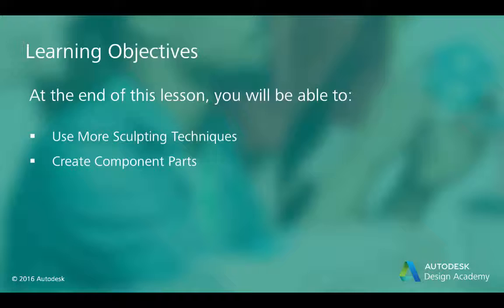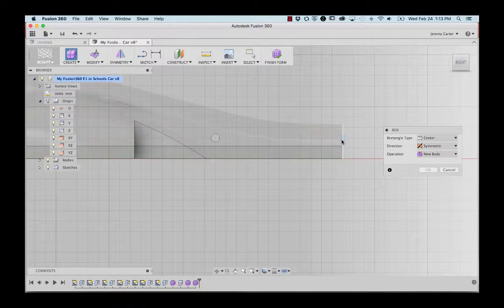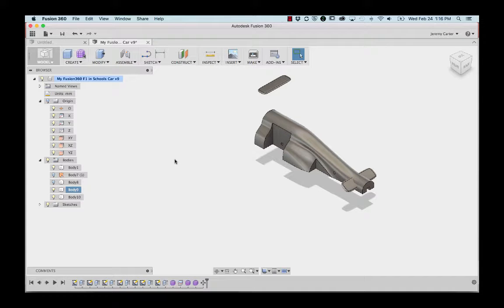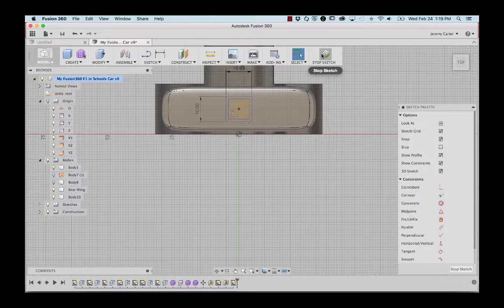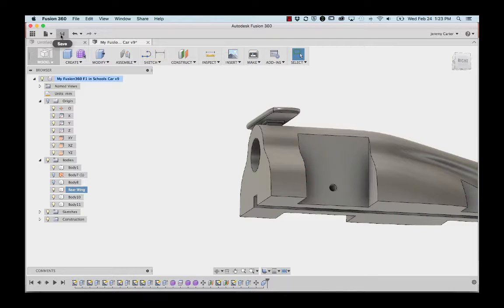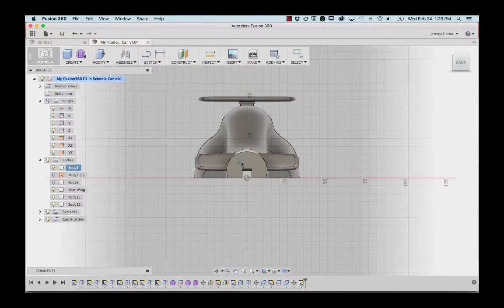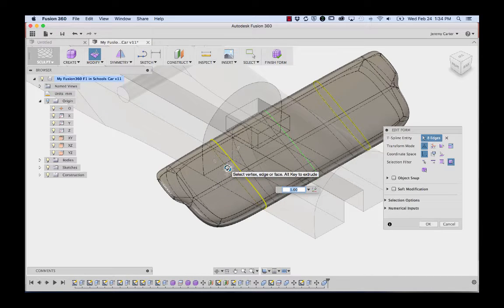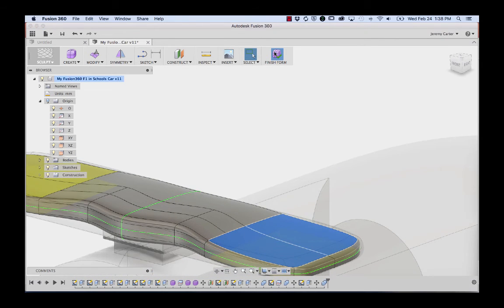f1inSchools intermediate activity4